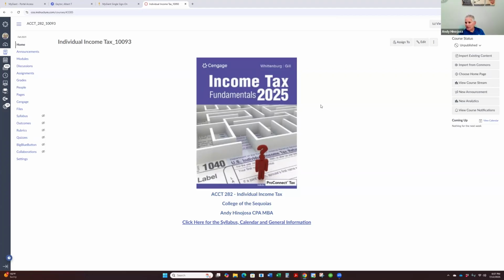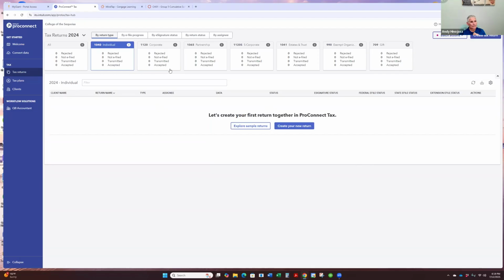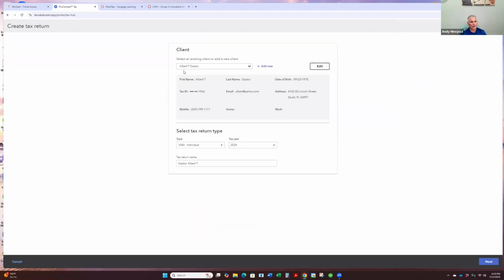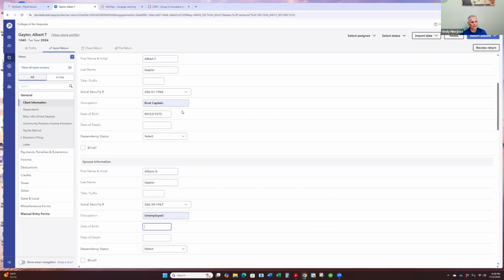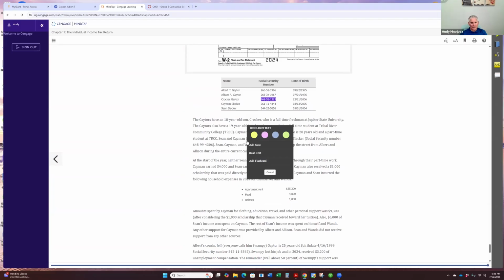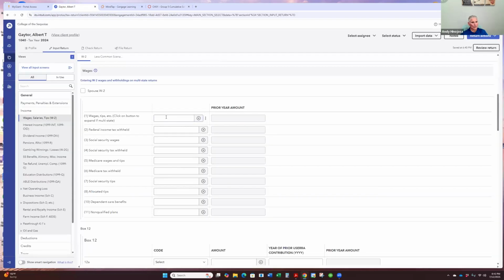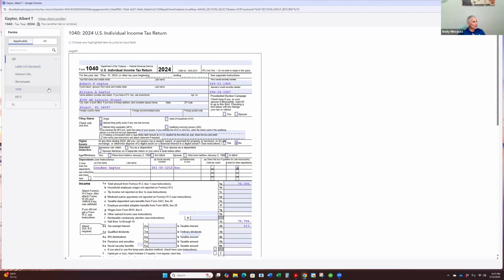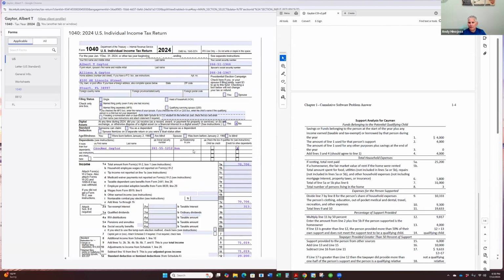ACCT 282 Chapter 1 Cumulative Software Problem Video